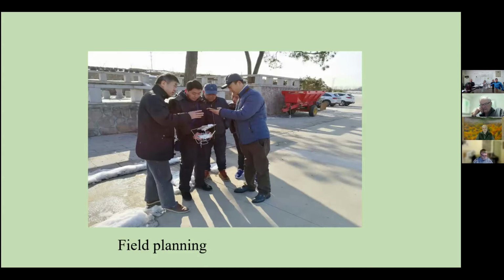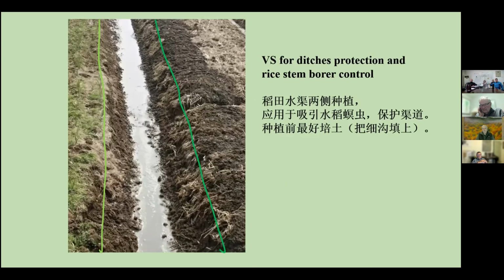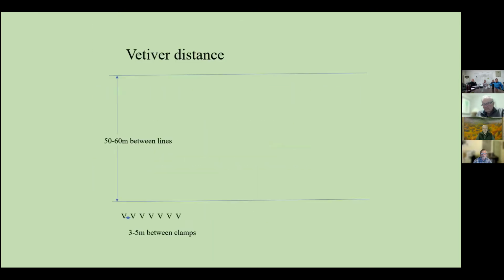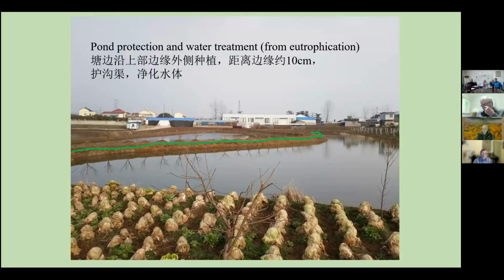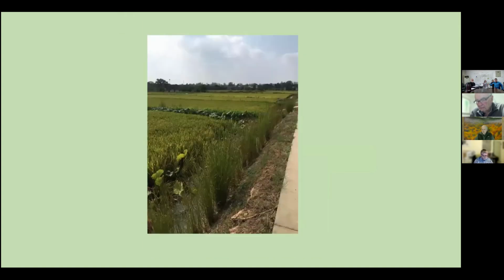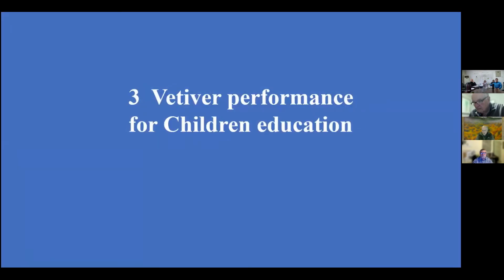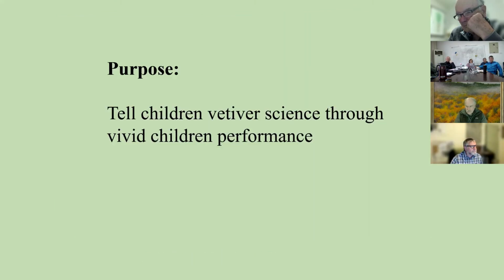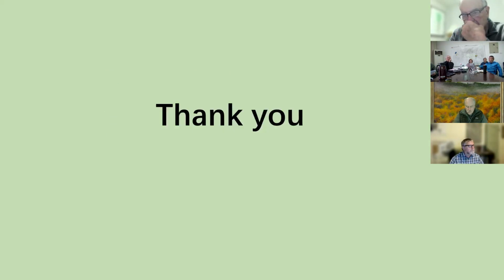The Vetiver System - China - Children's Vetiver Demonstration Project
This video is one of five components of a webinar organized by Prof. Liyu Xu, Coordinator of the China Vetiver Network On November 17 2021. Professor Huang Biao, Institute of Soil Science, Chinese Academy of Sciences is the Secretary General of the China Vetiver Network (CVN) and has worked with Prof Liyu Xu for many years developing the Vetiver System in China. CVN has always given priority to training at all levels. More recently they have realized that change in adults can come through their children. CVN is developing a 35 ha demonstration farming area to show children and their parents how vetiver can be used for many purposes in agriculture and what the results are. Vetiver grass applications can serve many purposes on a farm including soil and water conservation, pest control, clean up other agricultural pollutants, improves biodiversity (paddy field frog population, sequesters atmospheric carbon dioxide, and stabilizes farm roads, drains, terraces and ponds. The Vetiver System is truly a climate smart technology that communities can embrace to help mitigate climate change and deteriorating soil health and should be given strong support in Asia, Africa, and Latin America.